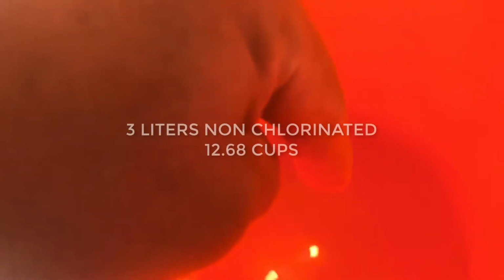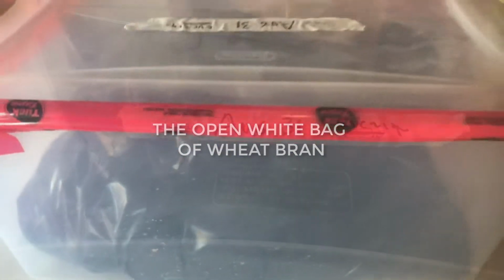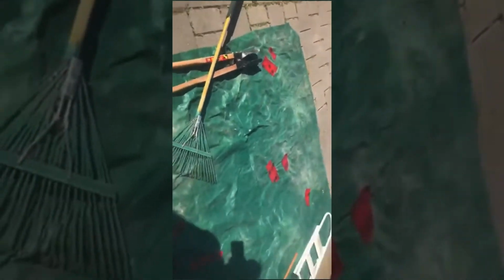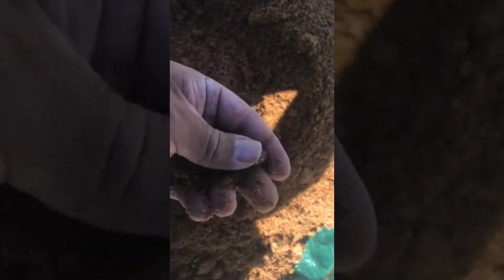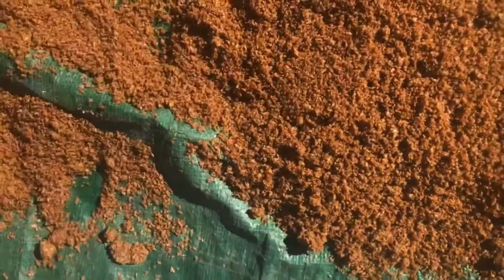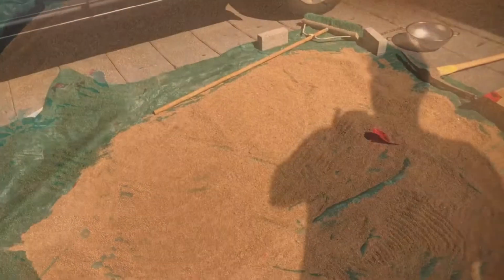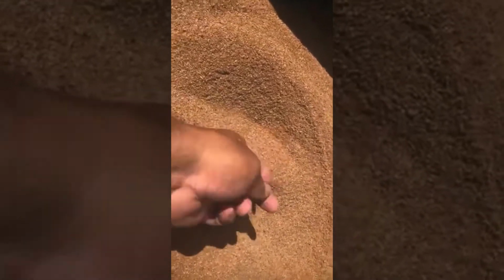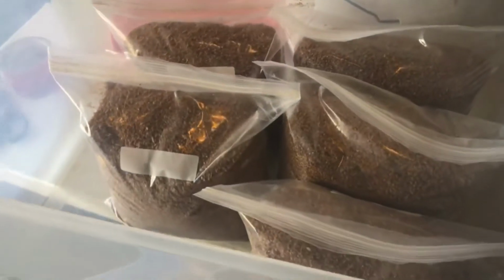KISSDIRT.COM- MIRACLE DIRT BRAN INOCULATED WITH LAB (LACTOBACILLUS) LACTIC ACID BACTERIA BOKASHI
on whole process of making life filled Miracle Dirt using Lactic acid bacteria bran for virtually pennies on the dollar.